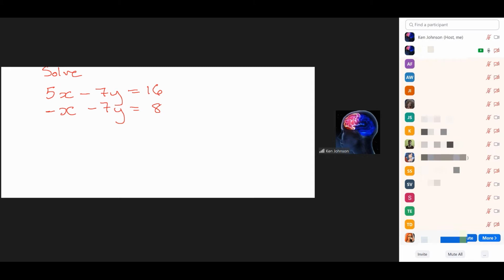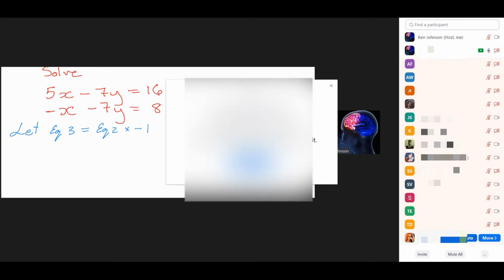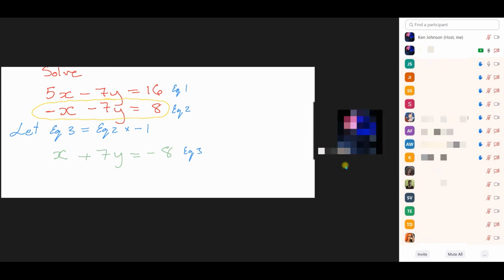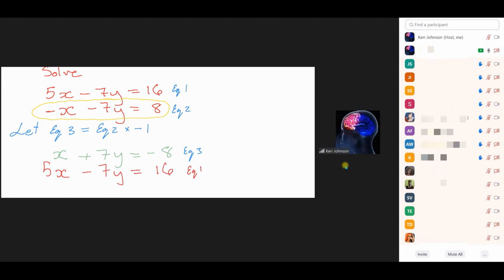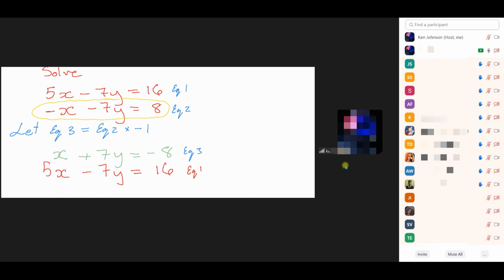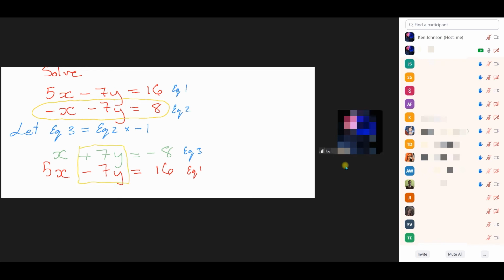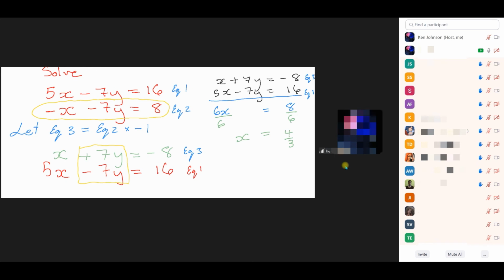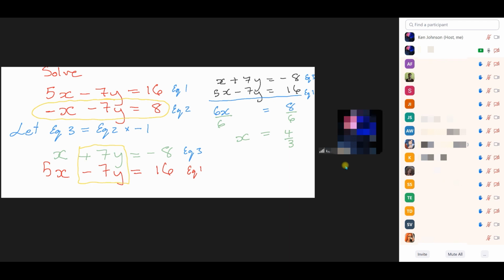Preparing for Elimination Solving Systems of Linear Equations | AKA Solving Simultaneous Equations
The purpose of this video is to show how to prepare a system of linear equations in standard form to solve with the elimination method; and to give you a sample of lesson with Mr. Johnson.

This video is a portion of a lesson taught by Mr. Johnson for one of his Algebra 1 courses.

About:
Math CM is geared toward helping students (youths, young adults, and adults) to become proficient with their Math skills, even excelling to their full potential in Math we also share essential Life Skills.

On this channel we post videos on Secondary Math, Life Skills and much more.